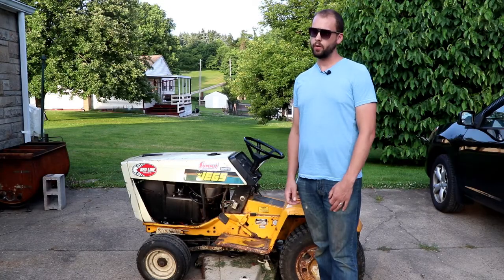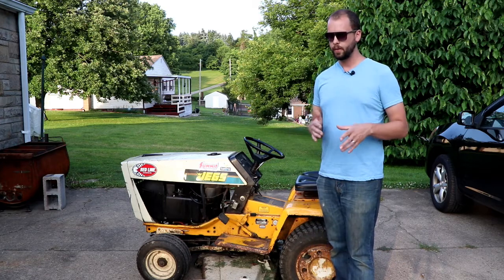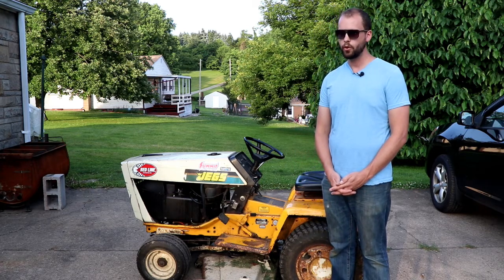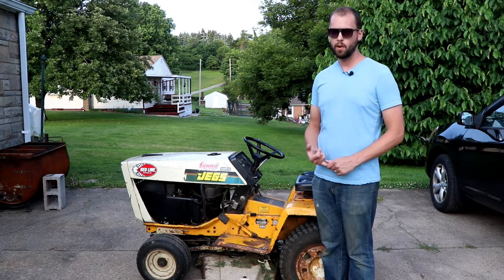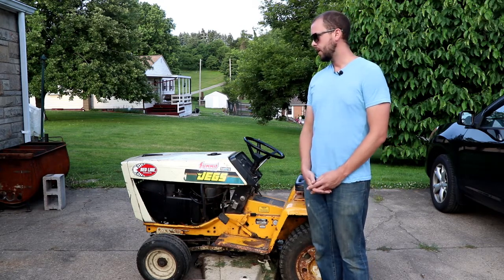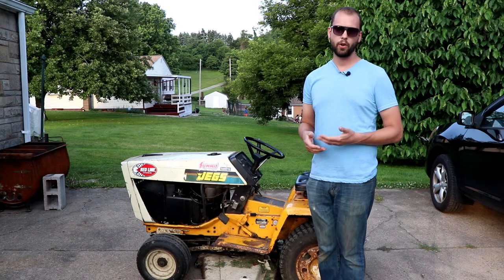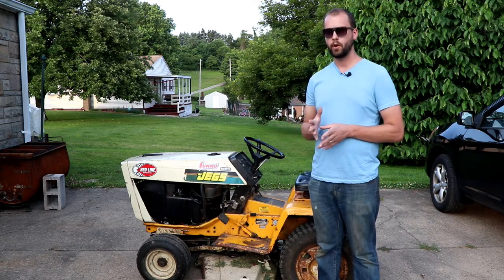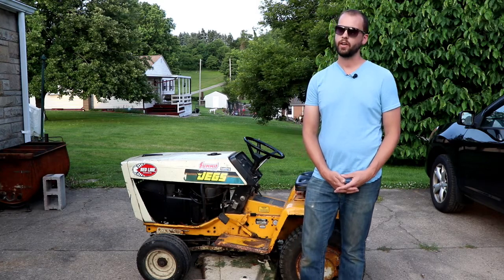Cleaning the Carburetor on a Kohler Magnum 18 Engine that is Surging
Supplies Used:
Carb and Choke Cleaner
1/4 Fuel Filter
Jet Cleaner
Nitrile Gloves

When a small engine is revving up and down on its own, it is called hunting.  The engine is starved for either fuel or air.  This is especially common on lawnmower engines and snowblower engines.  In this video I will show how to fix the problem by demonstrating on a Cub Cadet with a Kohler Magnum 18 motor.  This is a two cylinder engine but the process and behavior will be the same on virtually all small engines including a go kart, push mower, or rototiller.  This process takes about an hour from start to finish and can be performed by anyone with some mechanical knowledge.  Along with cleaning the small orifaces in the carburetor, also check behind the elbow feeding the carb for any small bits of gasket or rubber that may have fallen off of the fuel pump or fuel line.  Cleaning the carburetor is usually necessary if you have not put stabil in the gas over the winter or if there is not an in-line fuel filter and the mower is acting up.  in this case I did not have an in-line fuel filter.